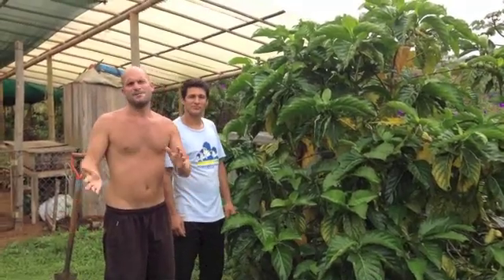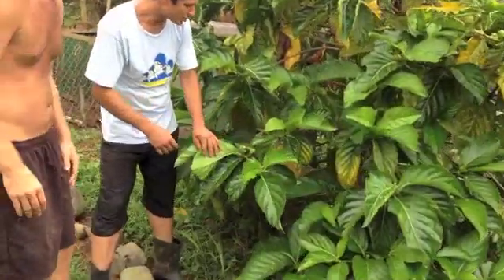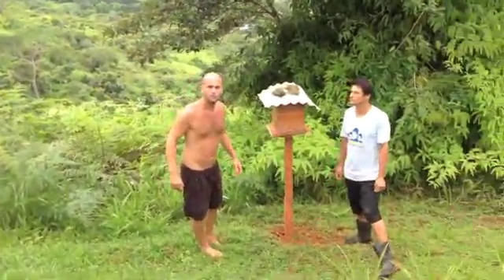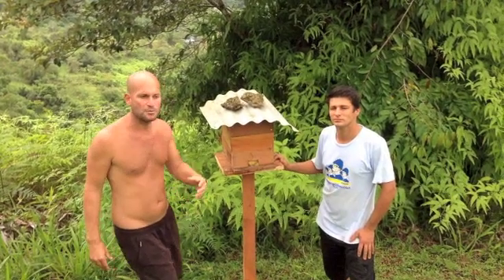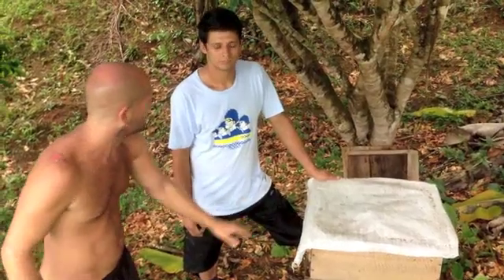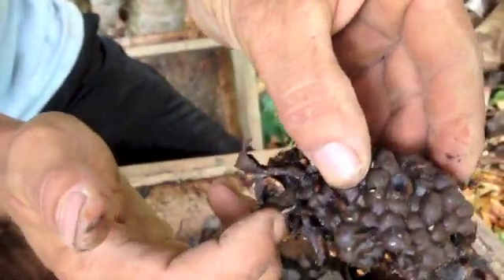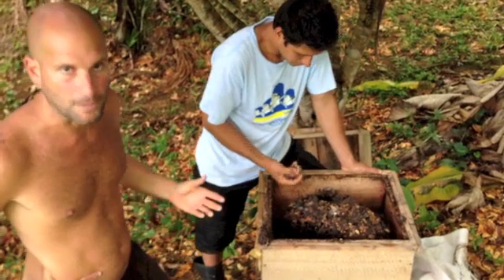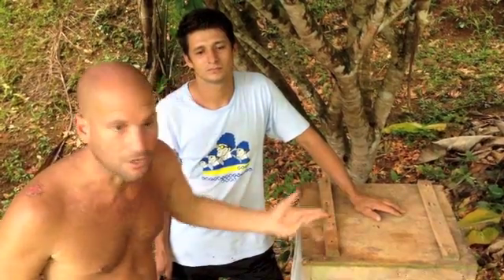Melapona Stingless Bees at Farm of Life, Costa Rica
Farm of Life has several types of the Stingless Melapona Bees on the farm, and in this video we introduce another 2 types - the Aragle and the Cuelo de Whey.  These are their Spanish names and we don't know the English translation.  One eats the pollen and nectar of the Noni fruit.  Noni is a super-medicinal superfruit, so imagine how healthy honey produced of Noni will be!!  The other is a unique hive in that the bees prefer a cooler environment and keep their nests close to the ground and under trees.  See the honeycomb inside the hive and the sacred geometry too!